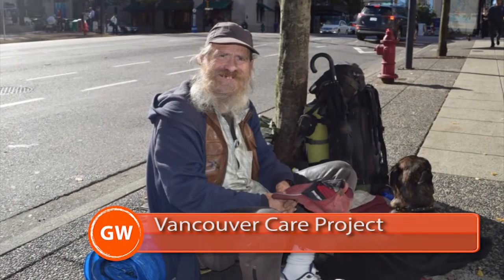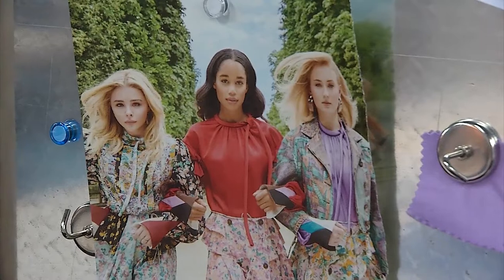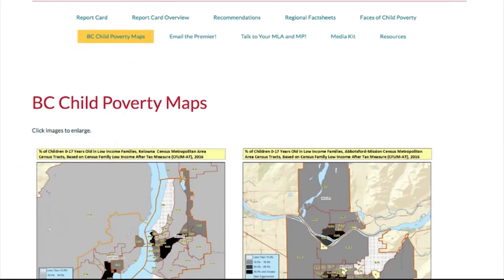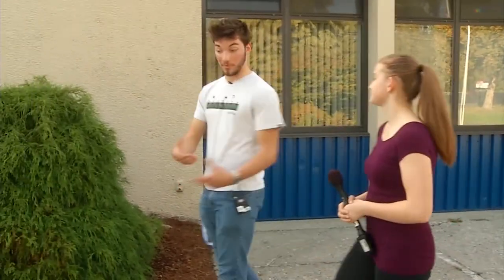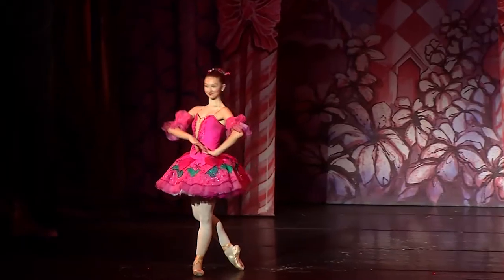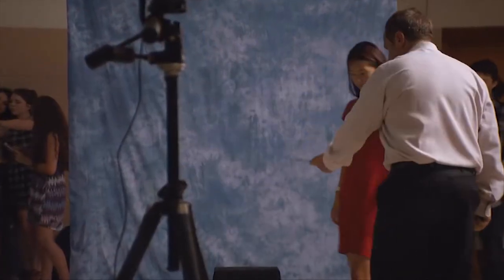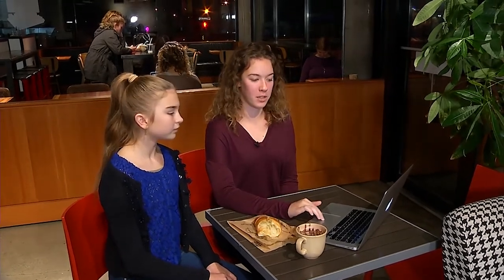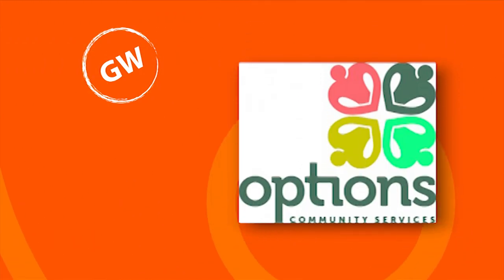Gen Why? Ballet, Sewing, and Making a Difference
Gen Why? is Tv for teens by teens.  On this episode we learn about sewing and designing our own clothes at La Movida, in Vancouver 0:32   Next, we meet a teen who is helping to end the cycle of poverty for other teens in the Lower Mainland 05:24   Then, we go behind the scenes with the Royal City Youth Ballet in New Westminster to witness a most fantastic performance of The Nutcracker 10:19   Next, we have two amazing films by 'Reel Youth' that give Indigenous teens a voice 15:25   And finally,  we meet a student whose "Vancouver Care Project" is helping to bring awareness to the amazing stories of the community that live in the Downtown Eastside.       22:48